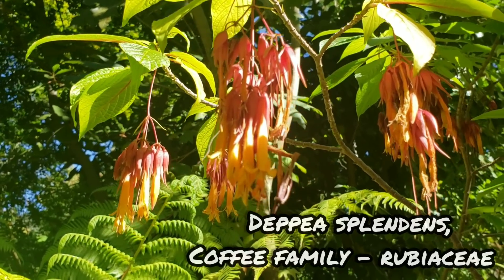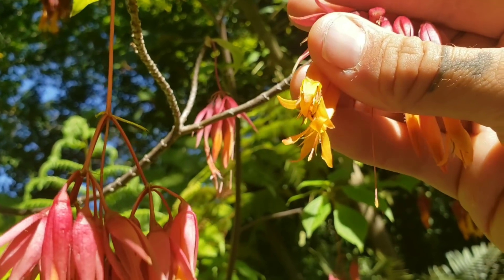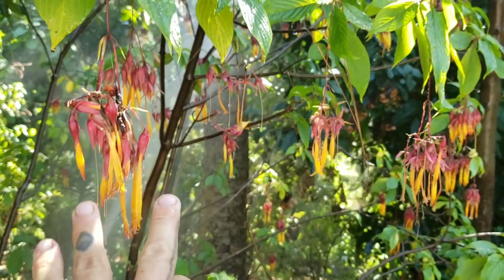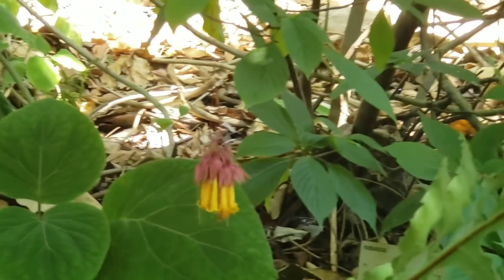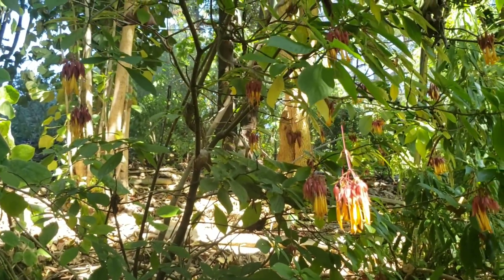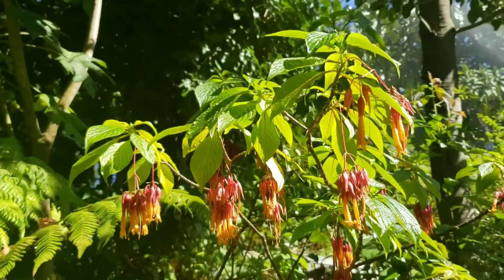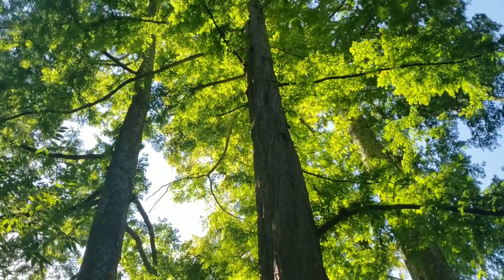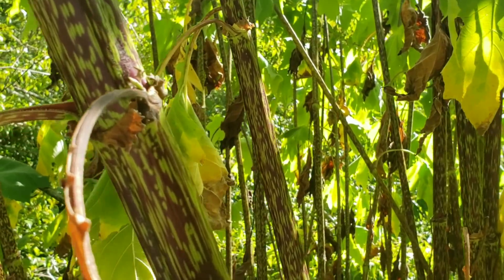(#172) Rubbing You the Wrong Way w/ Extinct Plants & Deppea Splendens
An uneventful rant regarding a plant in the coffee family known only from Botanic Gardens, extinct in the wild. Co-starring Trichocereus terscheckii, Smallanthus maculatus, etc.

Deppea splendens, extinct in the wild.

To continue supporting more low-brow educational content such as this, consider becoming a patron